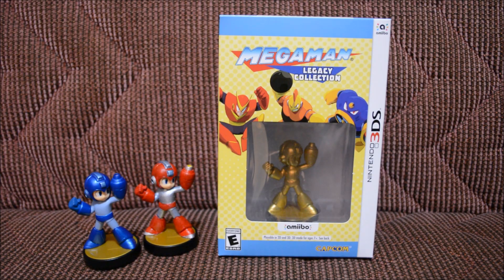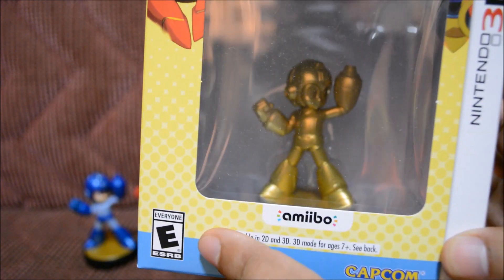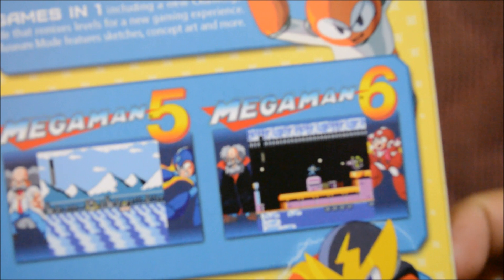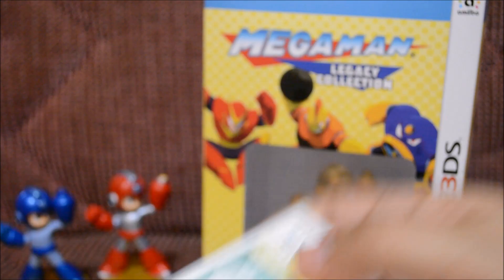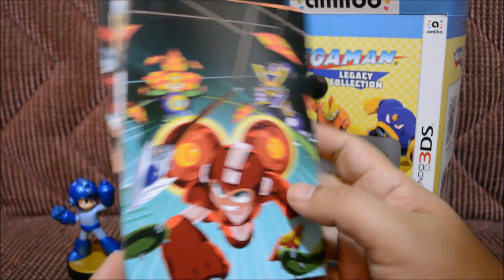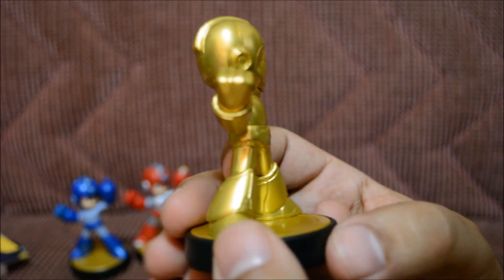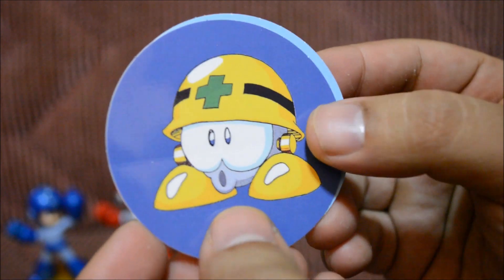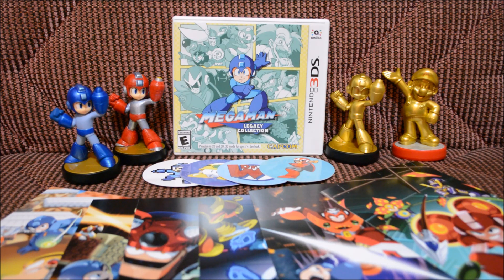Megaman Legacy Collection for Nintendo 3ds w/ Golden Megaman Amiibo! (UNBOXING)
What's up, everybody! Today I got an awesome unboxing for you guys. I'll be unboxing the Megaman Legacy Collection bundle for the Nintendo 3DS, with the Golden Megaman Amiibo! I was super happy to finally get this one after having it pre-ordered for what felt like aged. Can't wait to start playing some of this retro goodness. And as always, thanks for the support, everyone!